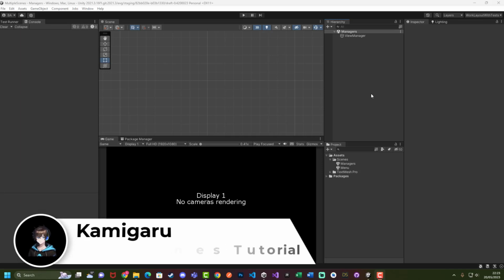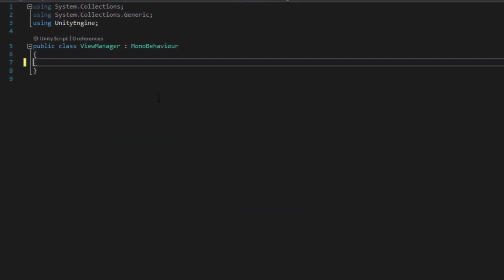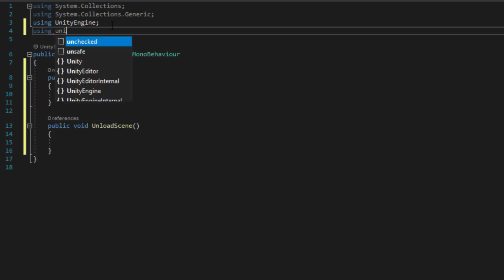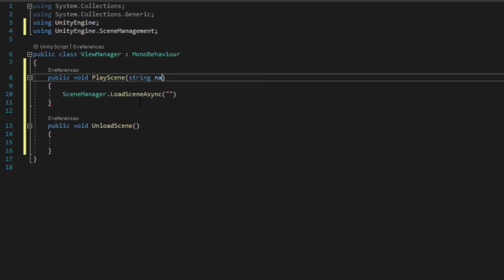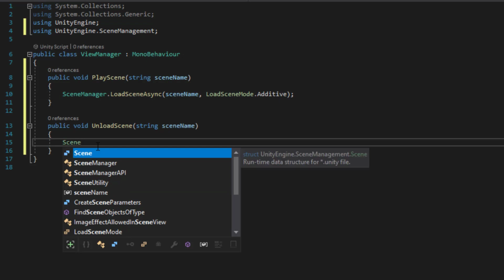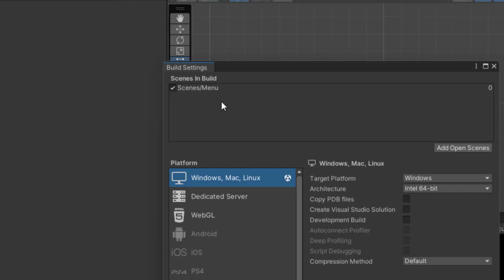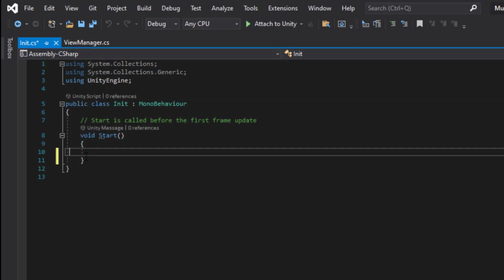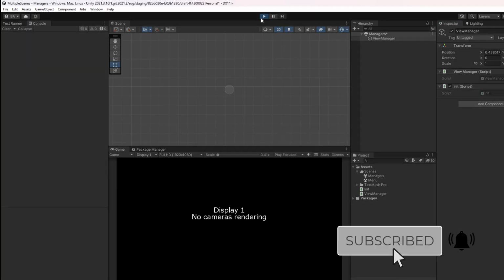Unity Multiple Scenes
Hello, this video will show a basic overview of how you can get started with a multi scene workflow inside of Unity when creating your games.